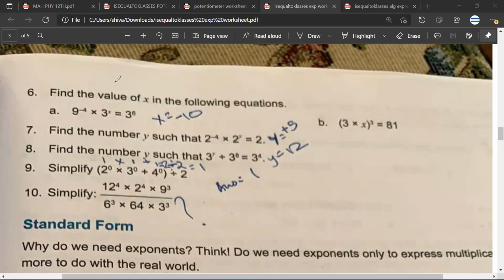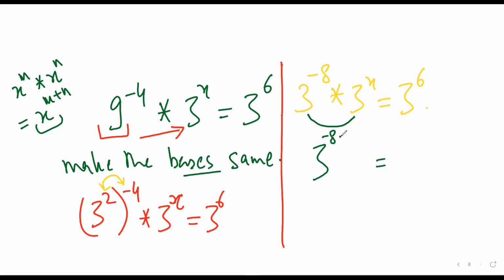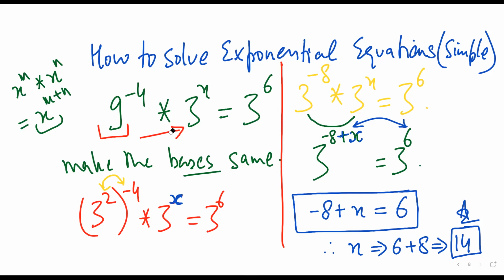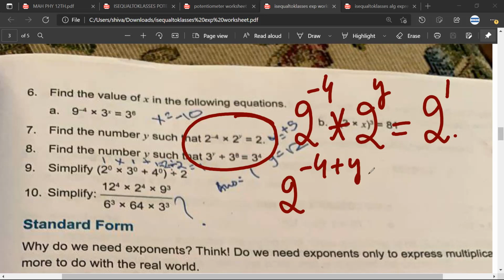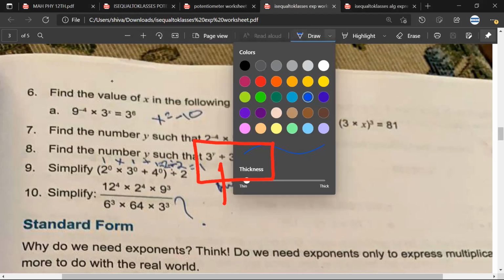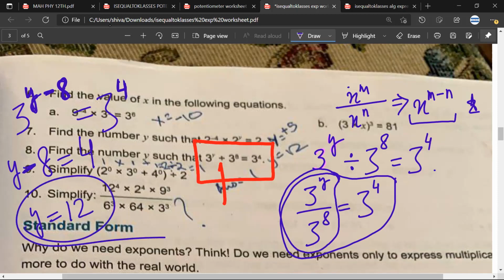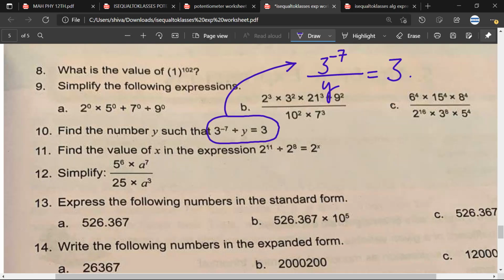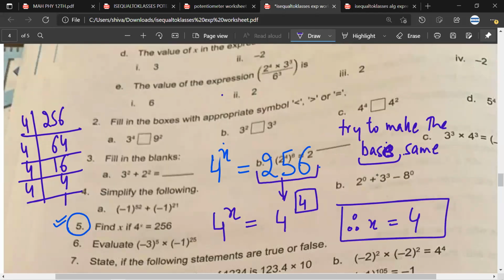How to Solve Simple Exponential Equations | Explanation with Solved Numericals | Class 7, 8, 9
VIDEO LINK